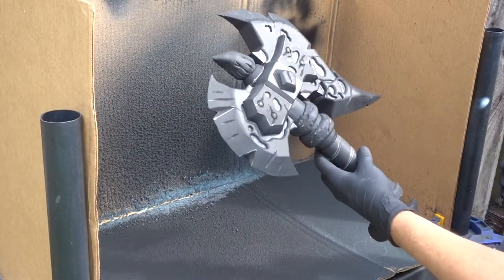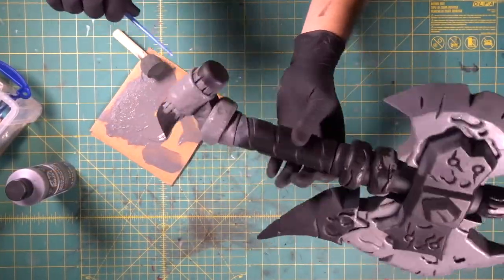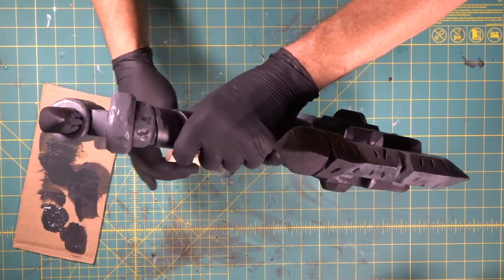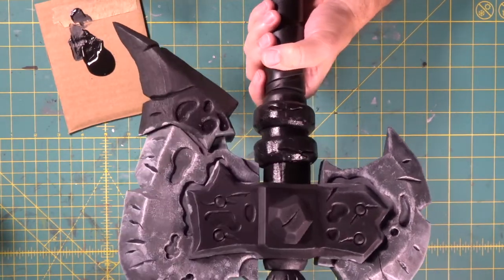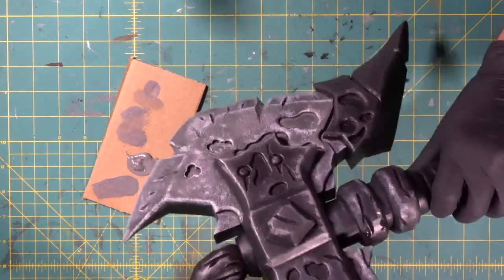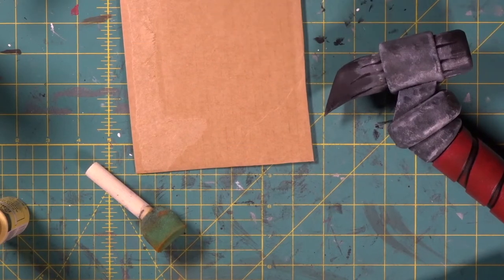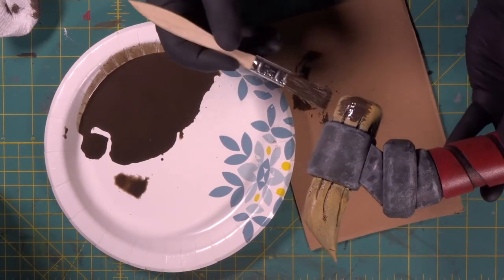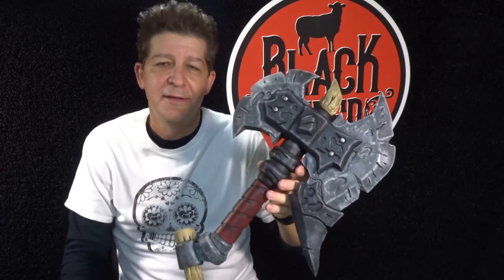Making An EVA Foam WOW Axe Part 3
Woooooh! This has been EPIC!!!
And now we wrap it up.